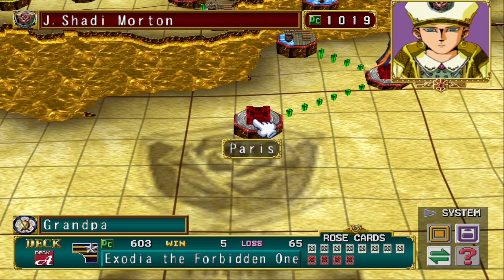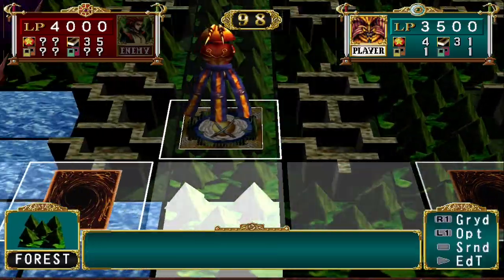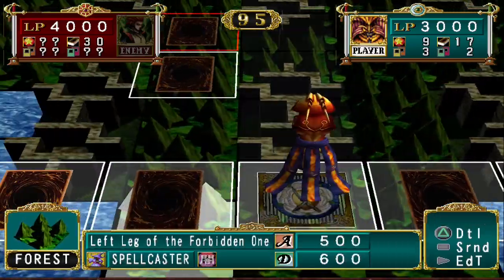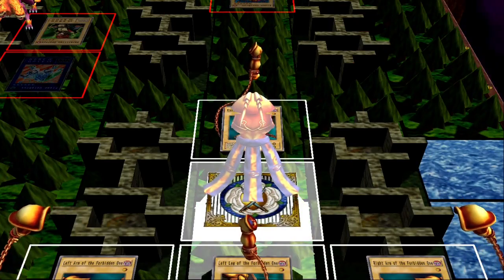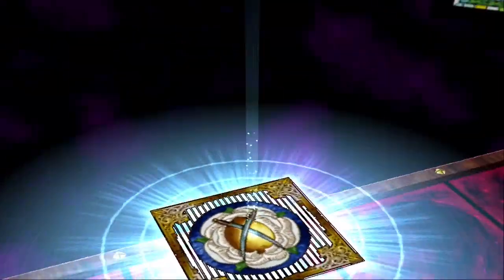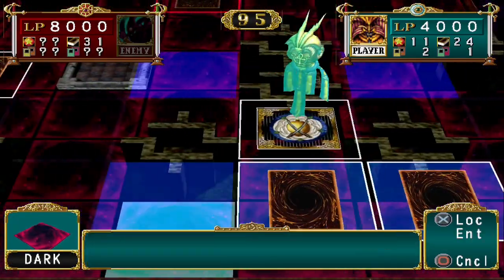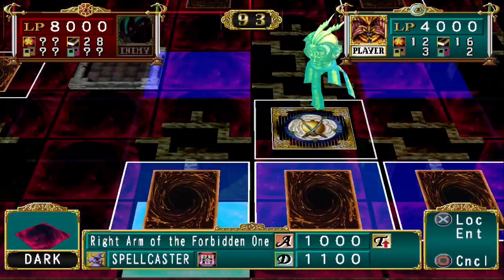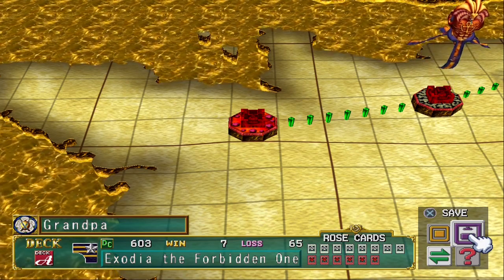Yu-Gi-Oh! Duelists of the Roses DotR Redux EXODIA ONLY Challenge - Shadi The Life Burn Expert!! Ep#4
This is Episode #4 of my new playthrough of the Yu-Gi-Oh! Duelists of the Roses Redux Mod - But with a new challenging twist!!

We're allowed one win condition, and one win condition only - summoning the Great Lord Exodia!! No other monsters for battle, no burn damage, nothing... Today we take on Shadi and his Lifeburn Specialized Pyro Deck. Will we be able to set up all our limbs before he burns our Life Points to 0?? Its a race against the clock!!

Thank you so much for the support on my previous Yu-Gi-Oh! Redux mod playthroughs. I appreciate you all so much and thank you for consuming the content! xD Of course, please like and subscribe if you do genuinely enjoy what I'm doing here, it means a lot and will seriously help with my goals for the channel. Enjoy the new playthrough, and as always, thank you so much!